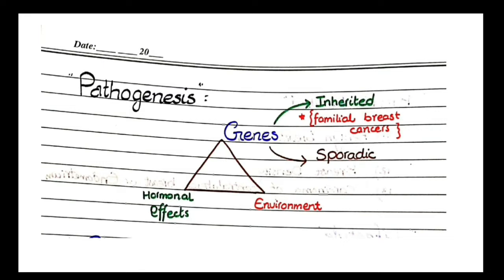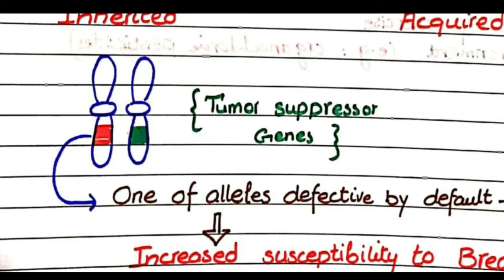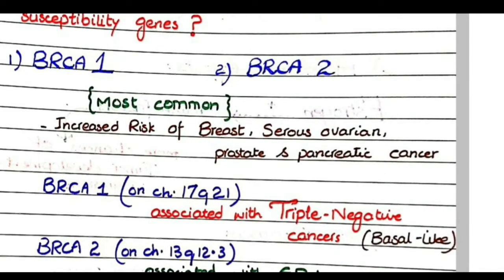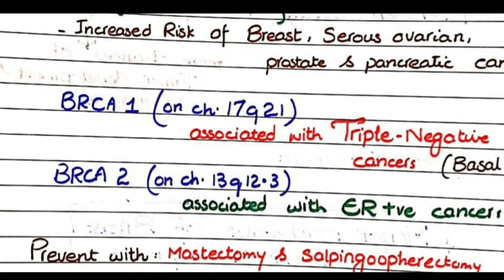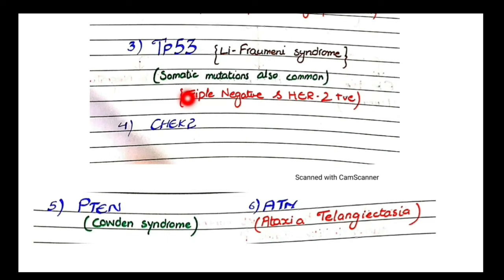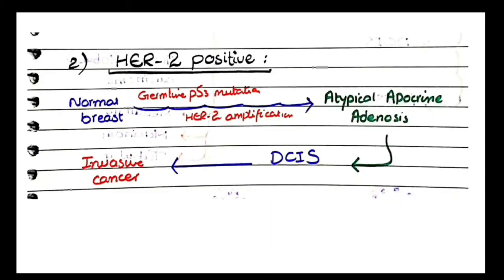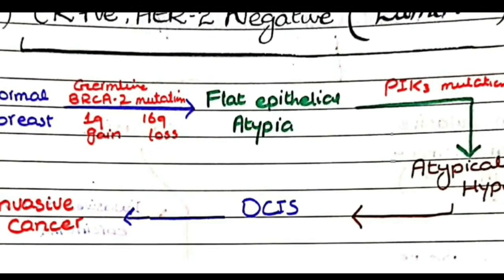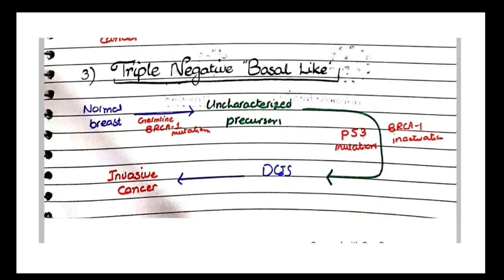Breast Carcinoma Pathology | Part 2 | Pathogenesis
In this video, we will discuss the pathogenesis of breast cancer. Firstly we will discuss the factors that interplay to cause breast carcinoma and after that we will discuss the genes that are commonly involved in the pathogenesis of breast carcinoma.
 so breast cancers are usually caused by mutations in BRCA1 BRCA2 p53  and PTEN.